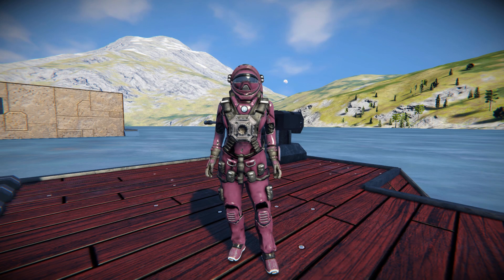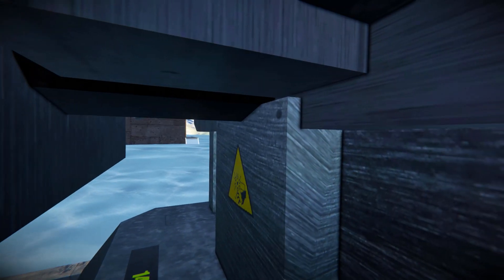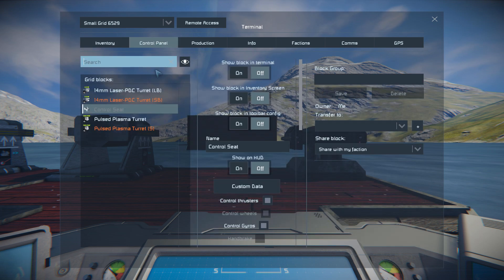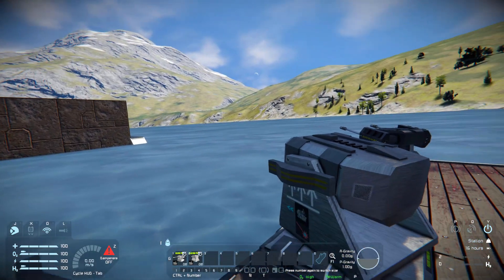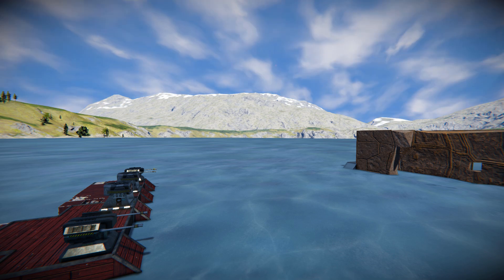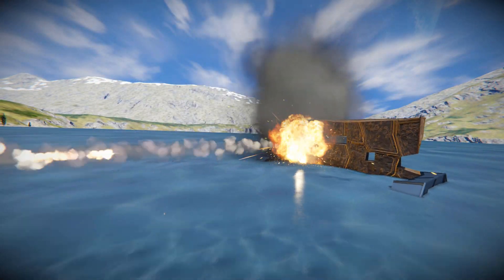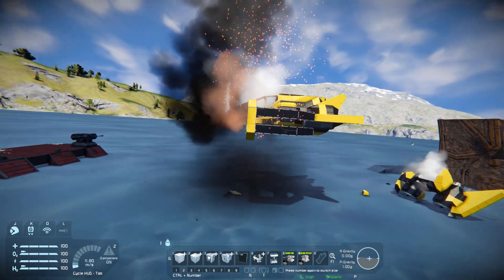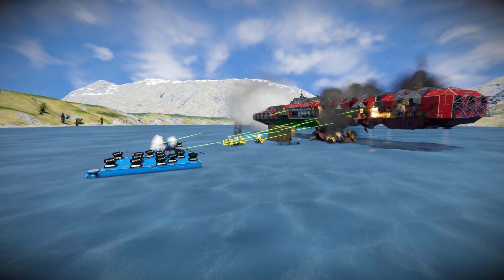The Energy Weapons Turret Pack - Space Engineers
This is the Energy Weapons Turret Pack Steam workshop mod for Space Engineers! A cool pack containing a Twin 14 mm Laser PDC Turret and a Quad 100 mm Pulse Plasma Turret! I go over what these look like and how to set up and use them. Then give them a test vs light & heavy armored blocks to see the damage cause and finally let them attack a few ships to see how quickly they can tear then apart!

0:00 Intro
1:10 A Looks At The Models
3:24 Build Costs
3:49 Turret Controls
4:23 The Laser PDC Turret
5:15 Pulse Plasma Turret
6:01 Damage Test
9:47 Ammo Generation & Power Usage
10:49 Combat Test
12:33 Loads Of Turrets!